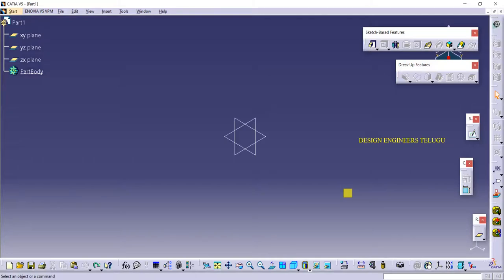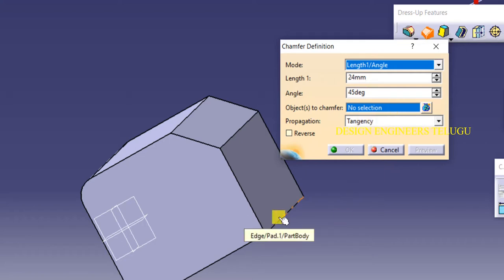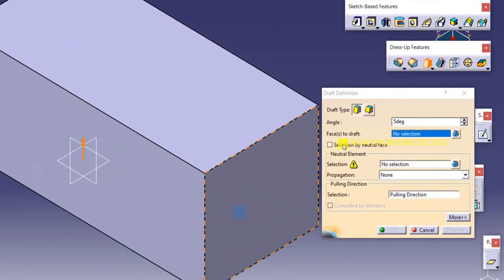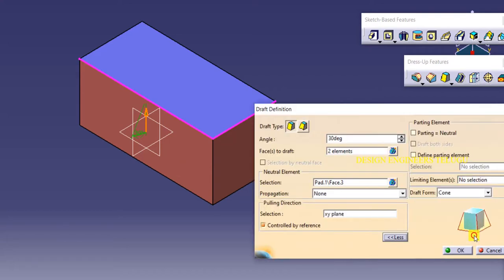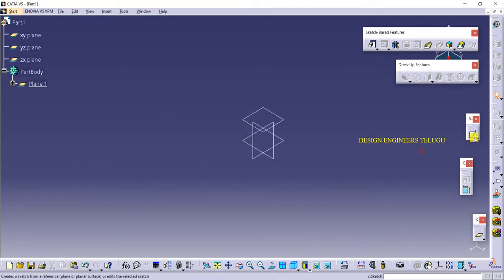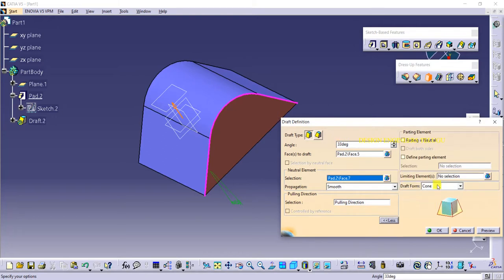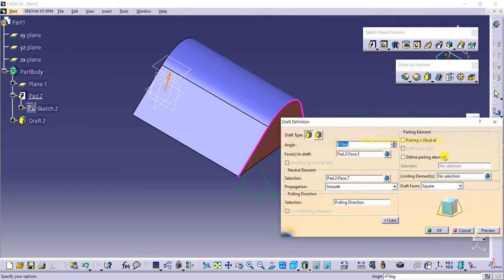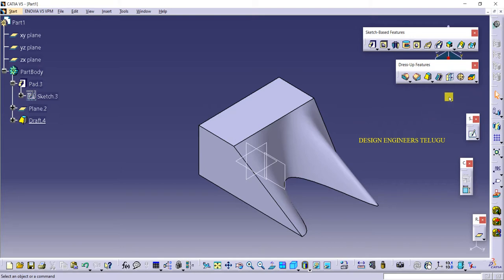CATIA Class - 31 || Telugu || Chamfer,Draft angle, Draft reflect line,variable angle draft.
it's our telegram link, you can follow me in telegram.